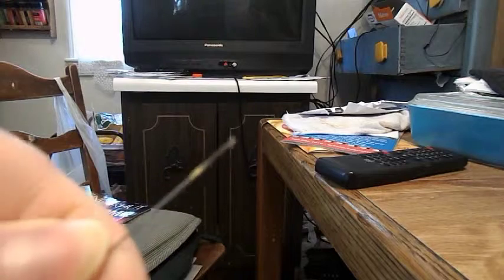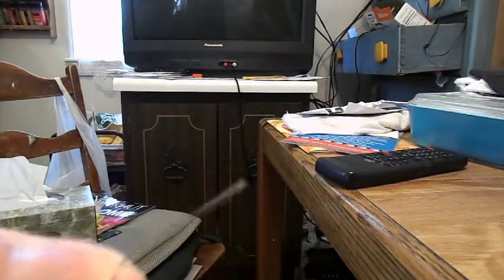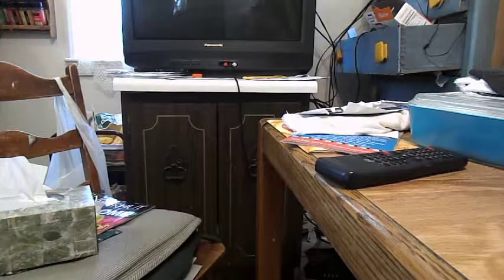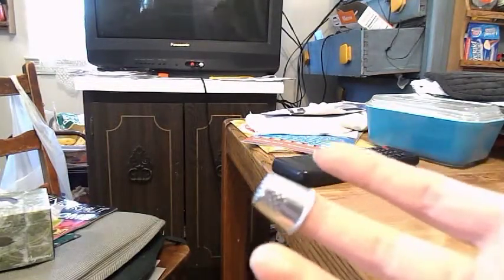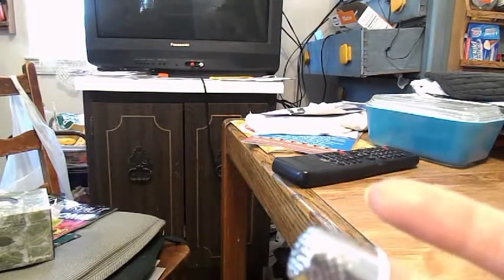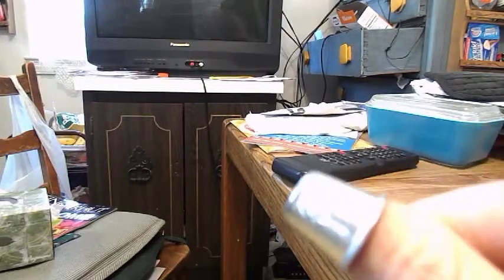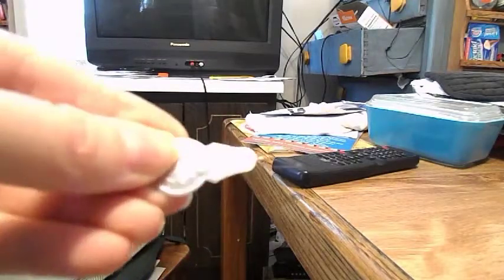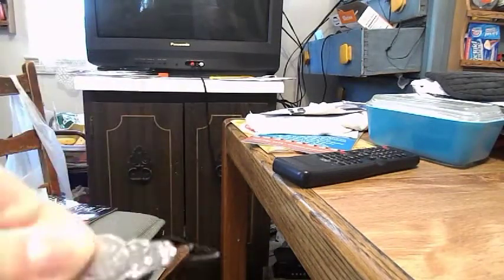basic supplies for sewing 10 part series part 1 hand sewing supplies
sewing supplies